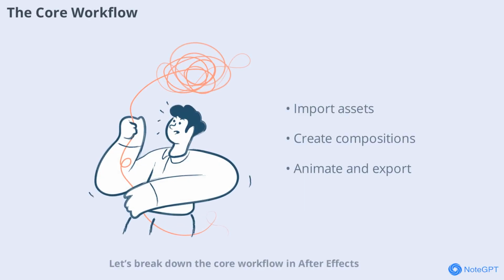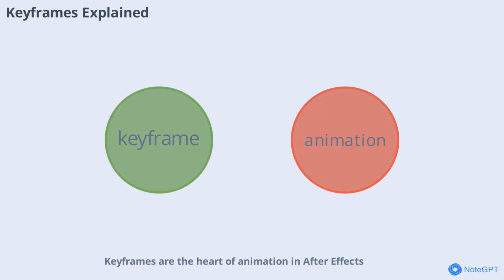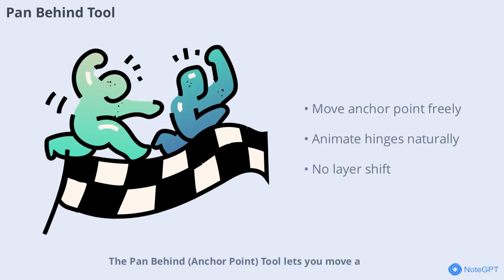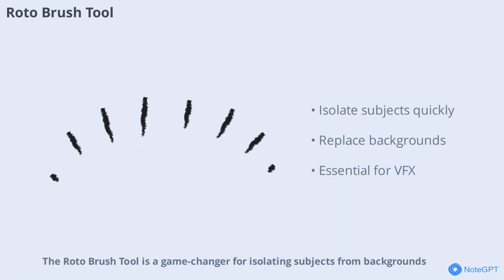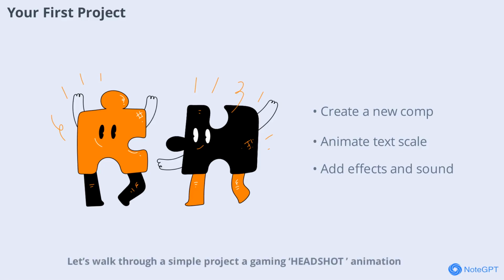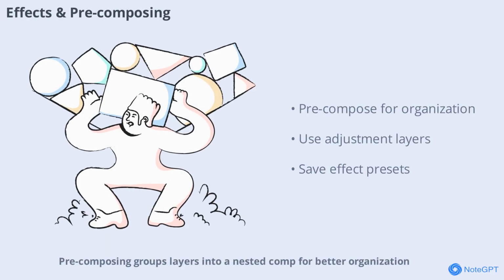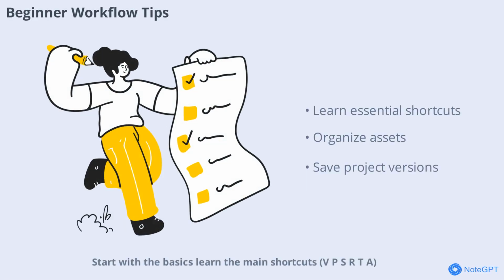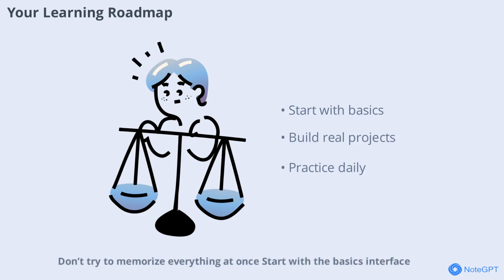After Effects shines in Creating Motion Graphics Video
Masterclass of After Effects shines in Creating Motion Graphics & VFX Video